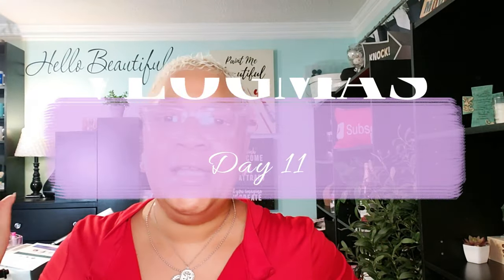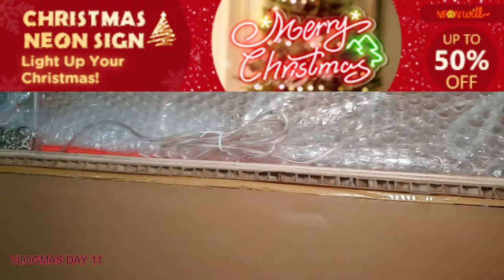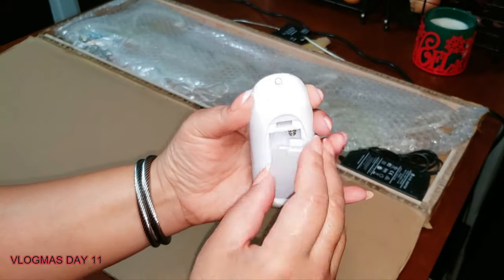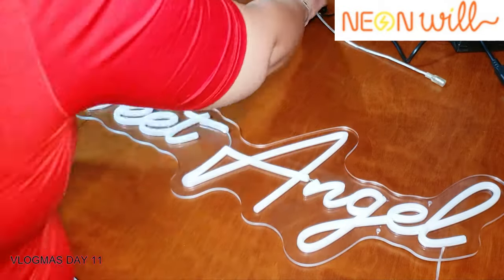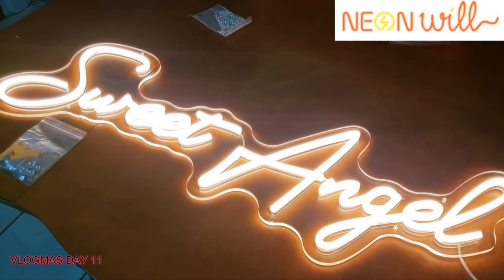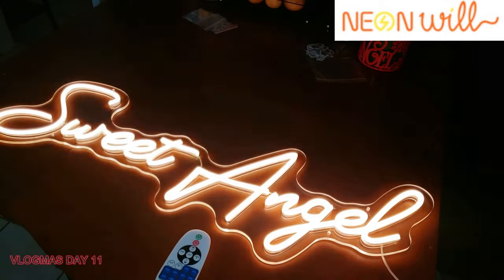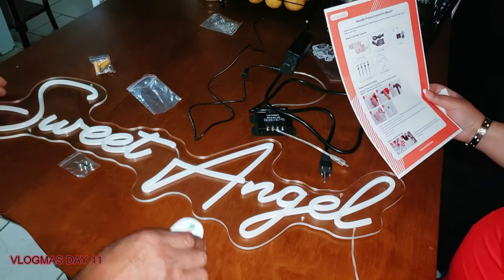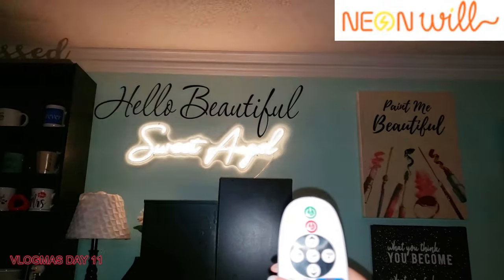I Got My Name In Lights neonwill | 𝕍𝕃𝕆𝔾𝕄𝔸𝕊 𝔼𝕡. 𝟙𝟙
**Neonwill created this sign and sent it to me complimentary.
The neon sign I have is TEXT ONLY 30.45in x 8.28in / small |
SimpleScript | Warm White

** Please understand that I have experience with this company/these companies and I recommend them because they provide helpful and useful products, not because of the small commissions I make if you decide to buy something. Please know that your support is greatly appreciated and affords me the opportunity to continue to create content that you love.

✅ Cleanalyn 100% Natural Jelly with Eucalyptus from The Ayurveda Experience!
✅ Manjish Glow Elixir - Ayurvedic Night-Time Face Oil - Natural Moisturizer for Healthy Skin
✅ ❤️Loving my content and want to show your appreciation? I’m truly flattered! allows you to make a single donation or you can become a monthly supporter!

mature beauty influencers, mature beauty influencer

📬 SEND US SOMETHING OR IF YOU WANT TO SEND A BUSINESS PROMO PACKAGE FOR A FREE SHOUTOUT📬
Sweet Angel and Mike Dobbins